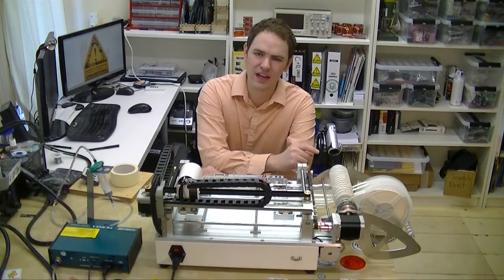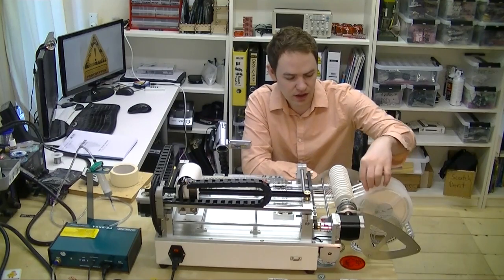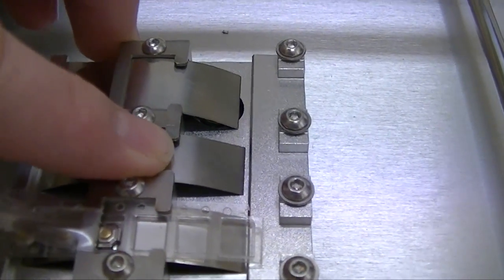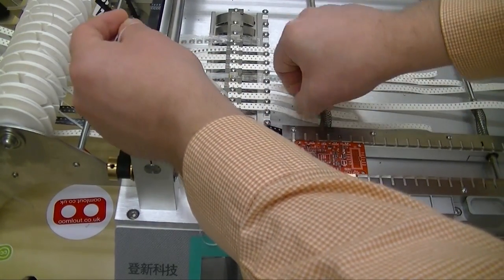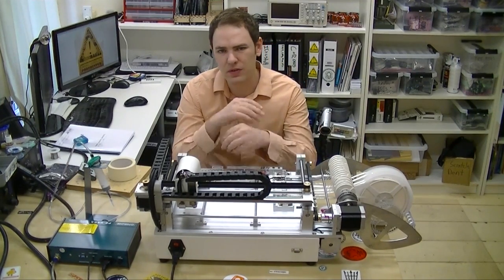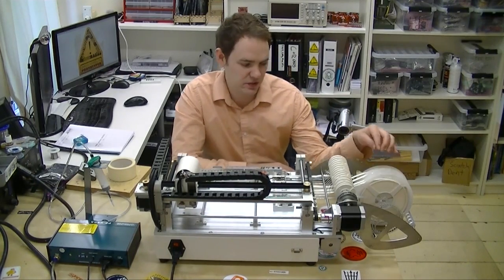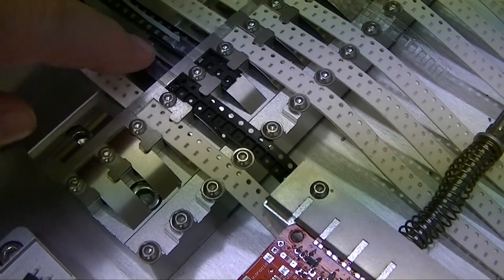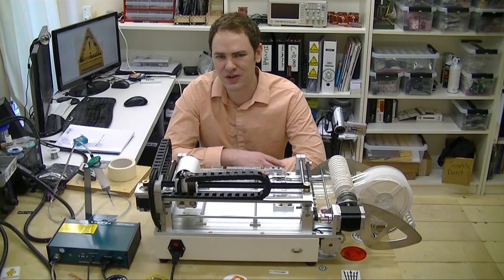TM220A pick and place loading reels and stack setup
How to load reels into the inexpensive TM220A pick and place machine. What parts and values we're using in our stack of reels.